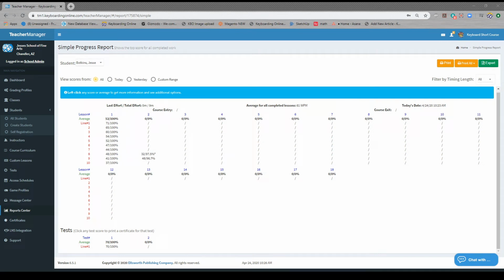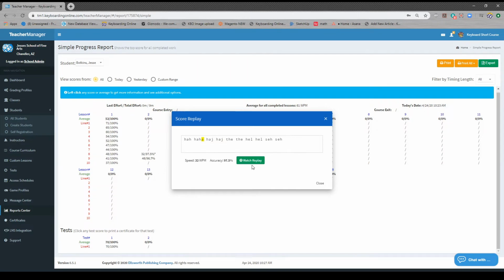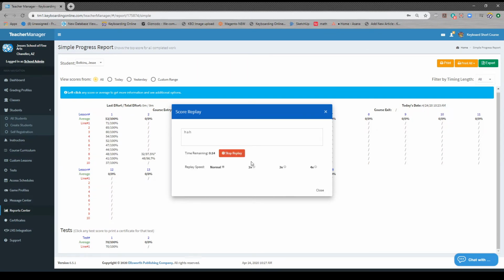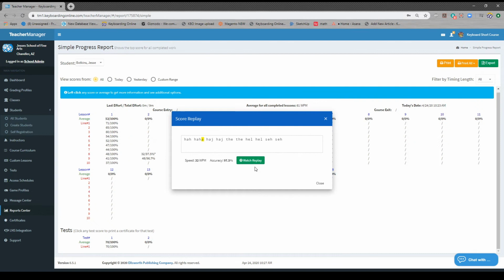Student Score Replay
In this video, we quickly go over how to use the Score Replay function within the Teacher Manager.